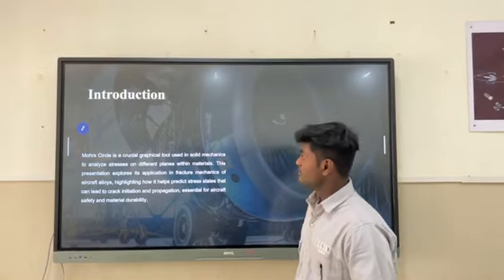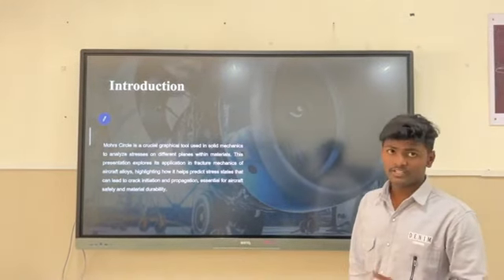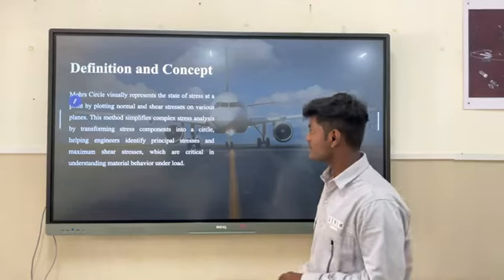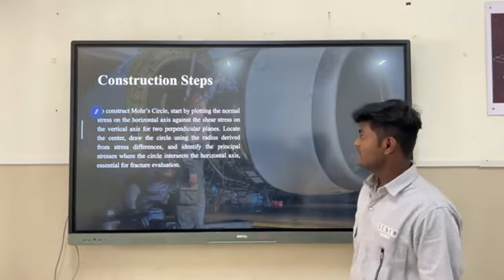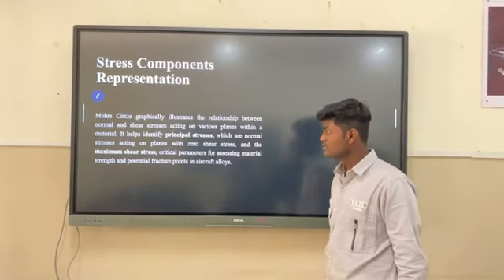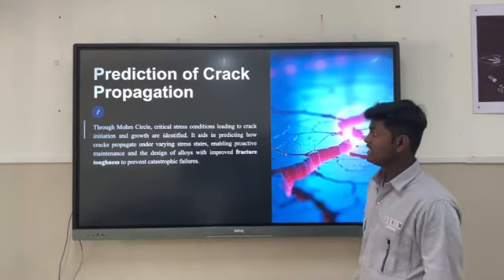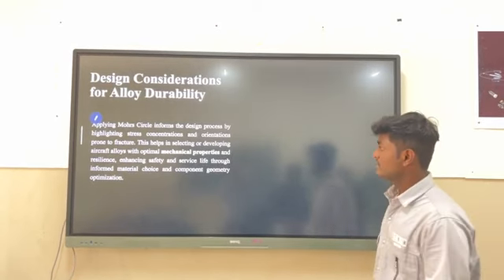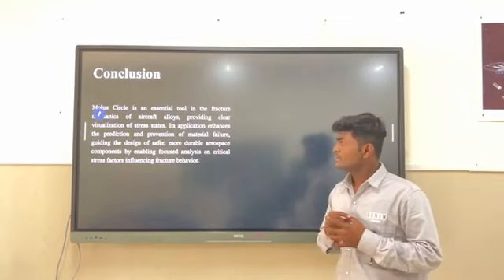Solid Mechanics (2AEPC202) ISE (ABA)-I Presentation by Sanket Munde SY Student